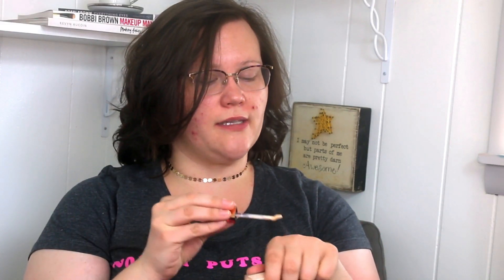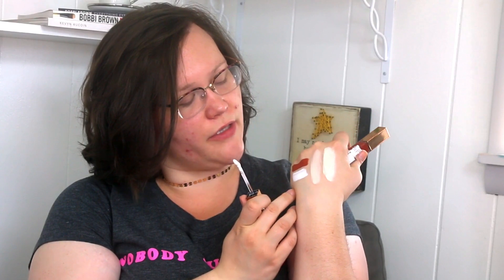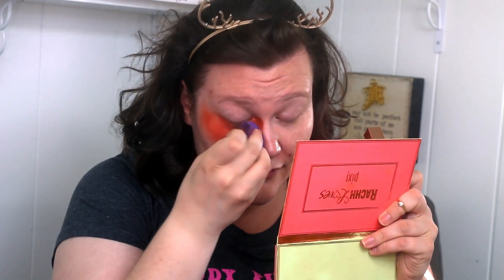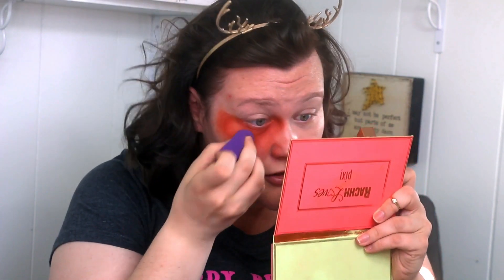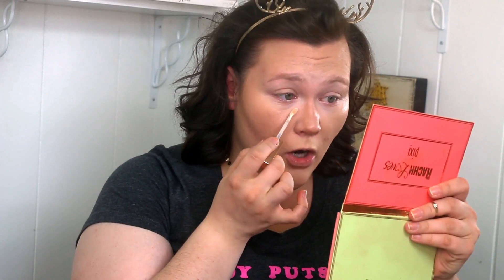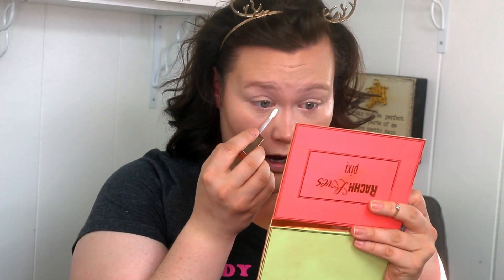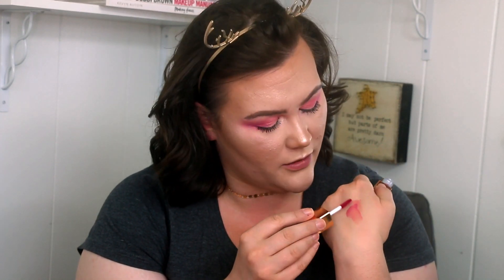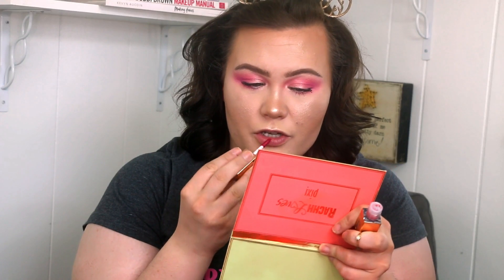NEW! URBAN DECAY STAY NAKED CONCEALER, CORRECTORS & MORE!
Products Mentioned:
Urban Decay Stay Naked Concealer in shade 10NN
Urban Decay Pure Red Ana Pure White Color Correctors
Urban Decay Vice Lip Glassy Tint I’m Stacked a s Physique
Dose of Colors Meet Your Hue Foundation in 110
Tarte Shape Tape in Porcelain Beige
Hourglass Translucent Setting Powder
Hourglass Ambient Lighting Powder Palette
BH Cosmetics Brilliance Bronzer in Golden Gal
Jouer Cheeky Summer Blush Duo
Pixi Glow On Layering Highlight Palette
Kylie Setting Spray
Farsali Setting Spray
Urban Decay All Nighter Setting Spray
ABH Dip Brow Gel in Deep Brown
Urban Decay Perversion Mascara
Colourpop Lip Liner in Shot Clock

Brushes/Tools Mentioned:
Urban Decay Build and Blend Sponge
Dose of Colors Sponge
Fenty Sponge
Morphe JH01